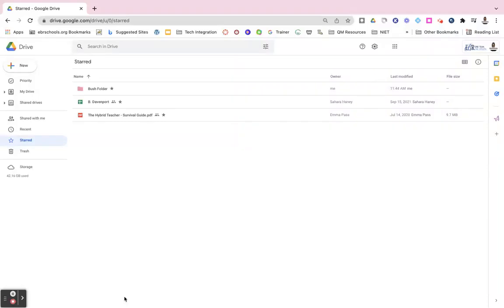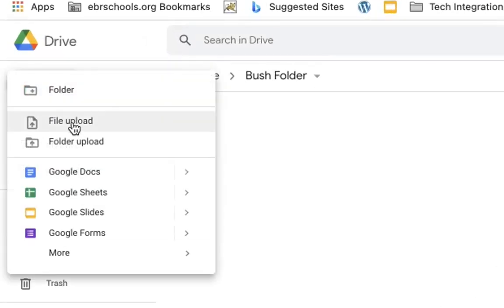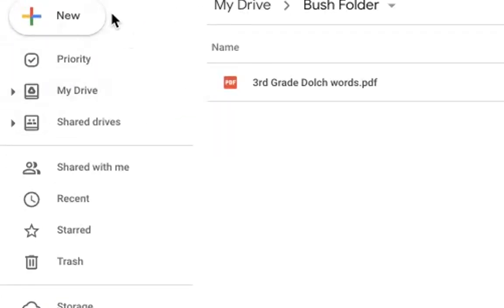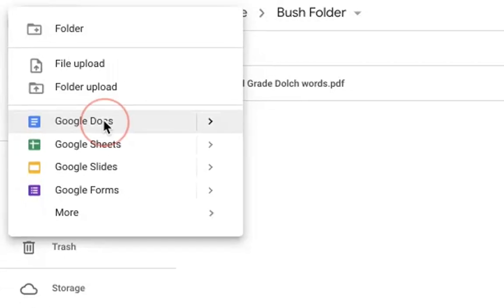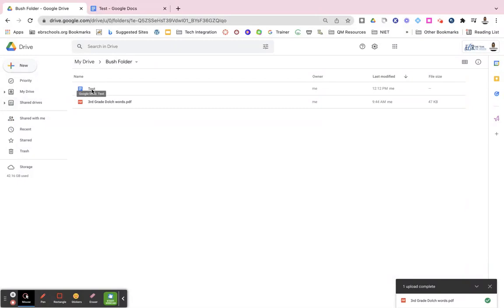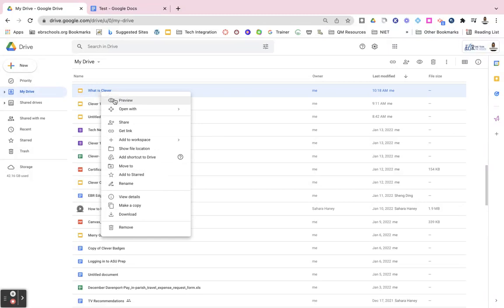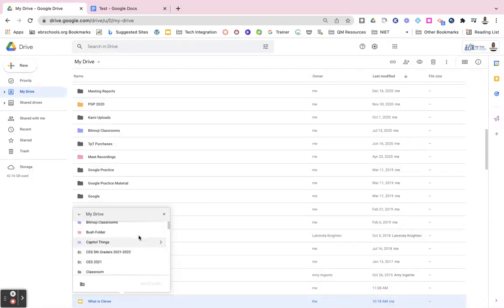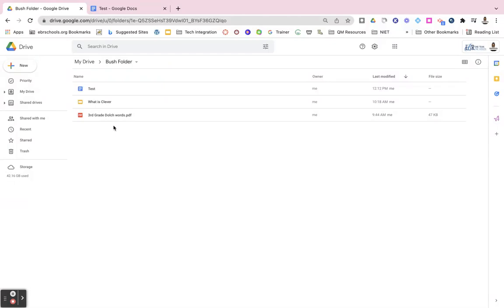How to Add Files to Folders in Google Drive